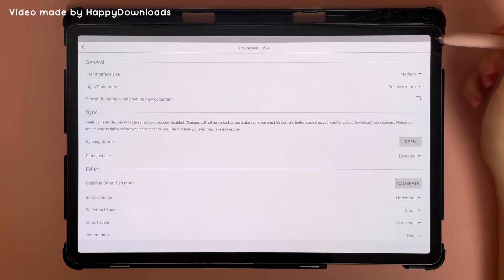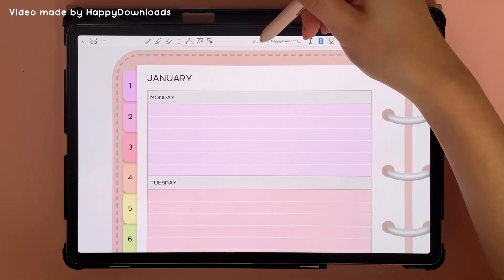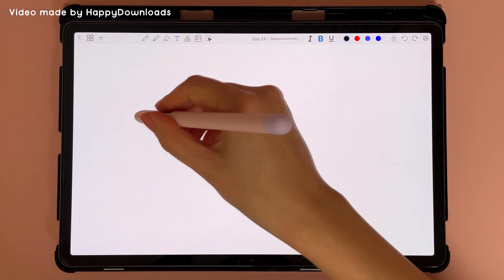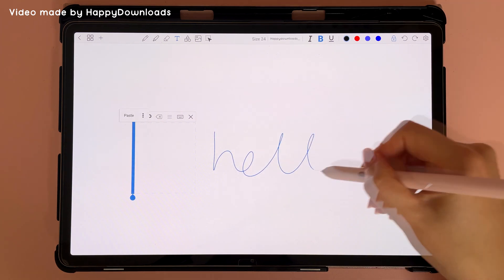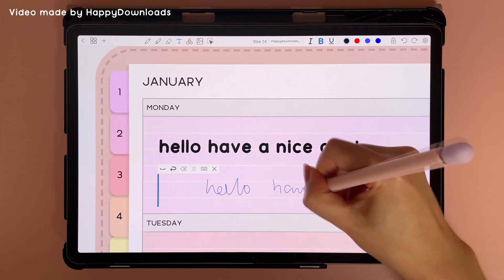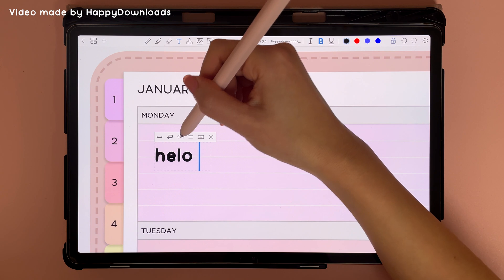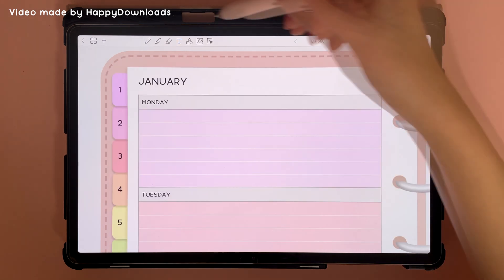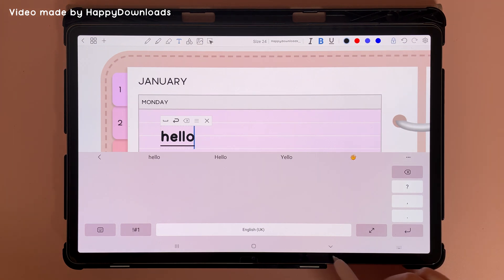How to do handwriting to text | Penly app tutorial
Penly app tutorial: How to do handwriting to text